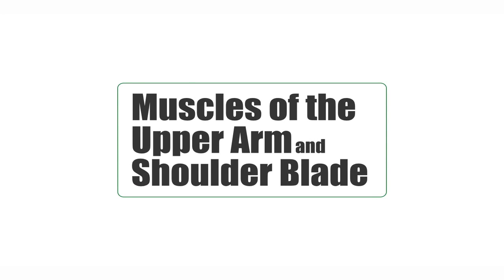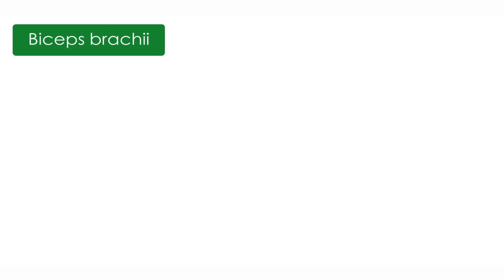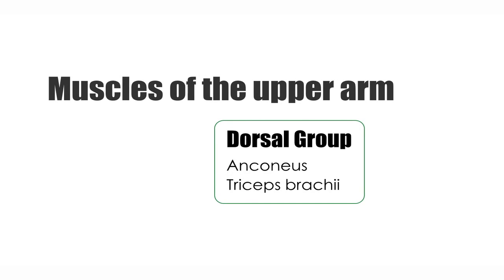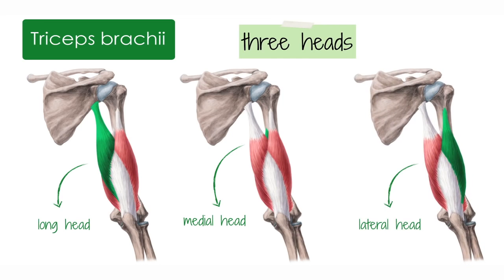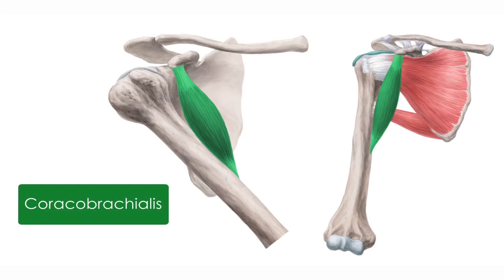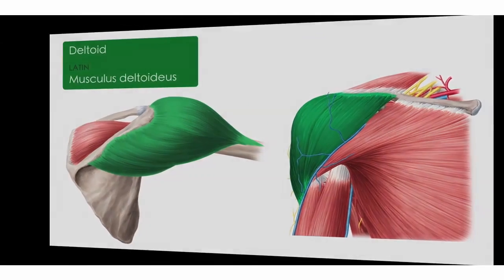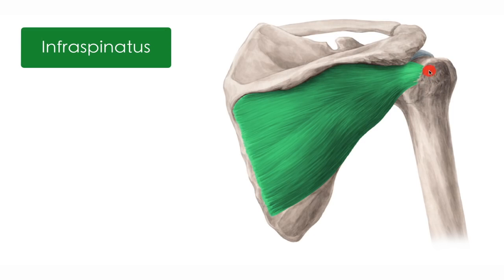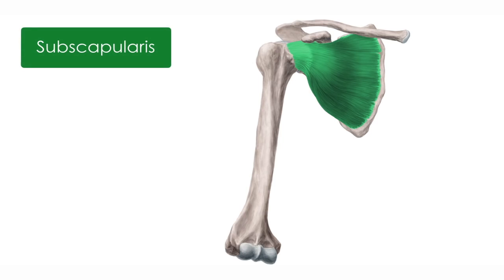Shoulder Muscles Anatomy